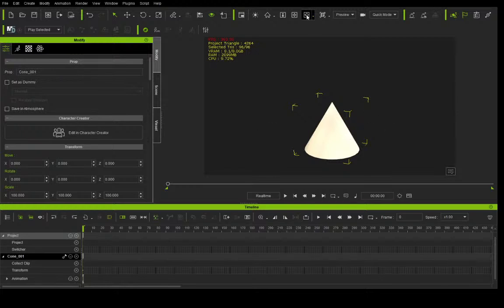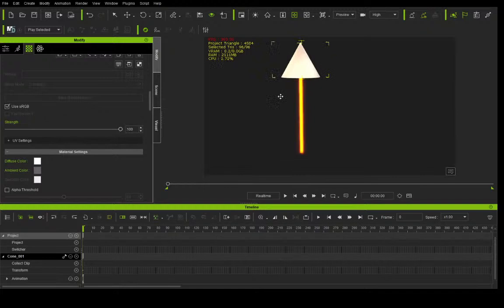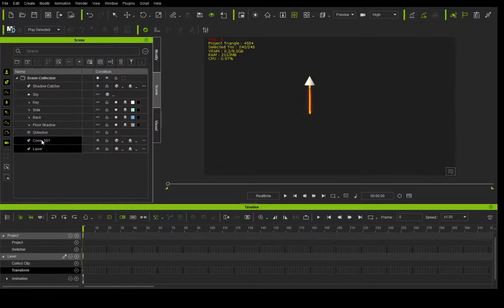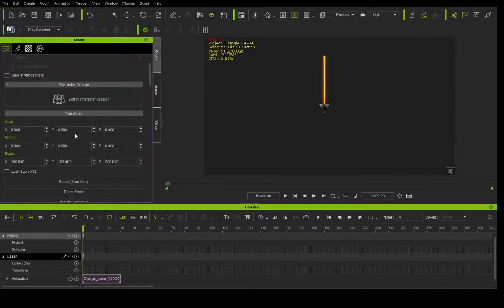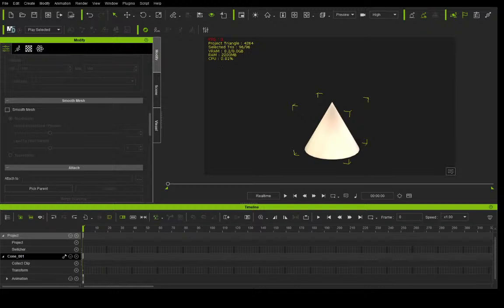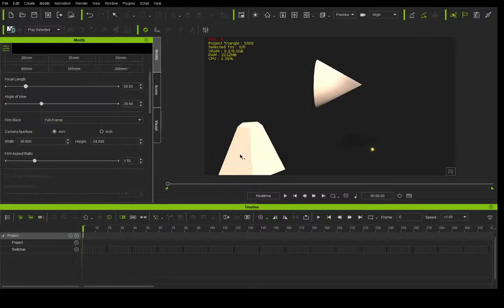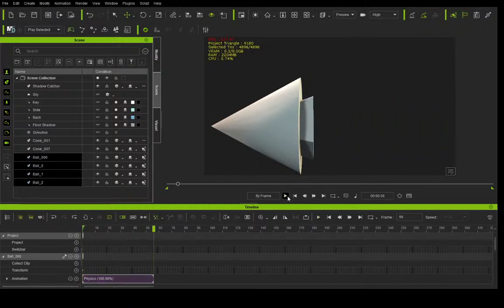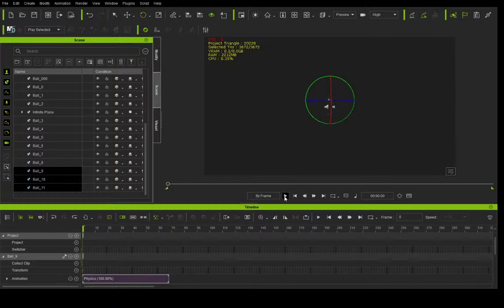Heir to the Empire - Creating Effects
This week I'll be creating some effects that can be used in the upcoming battle sequences in Star Wars: Heir to the Empire.